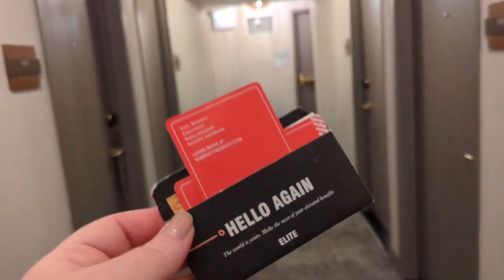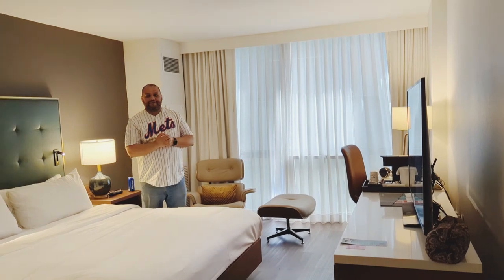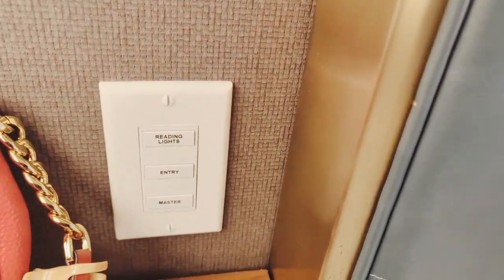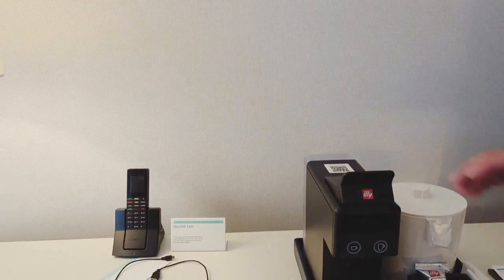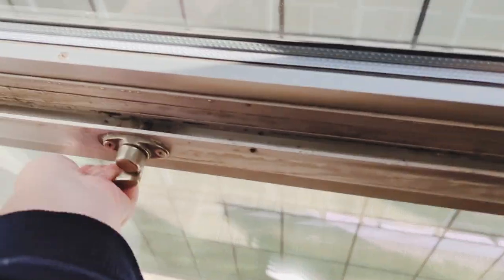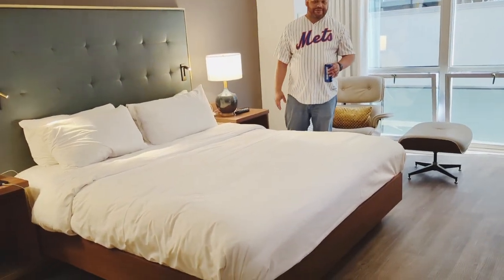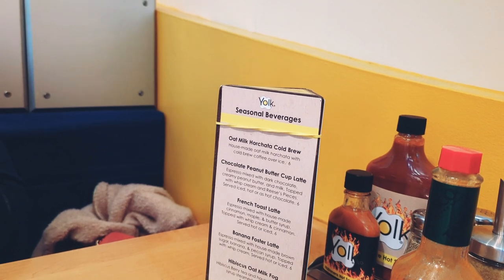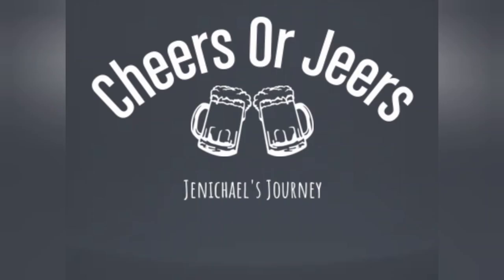Le Méridien Essex Chicago, Illinois hotel review